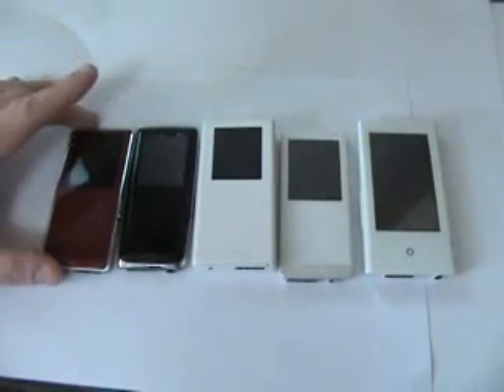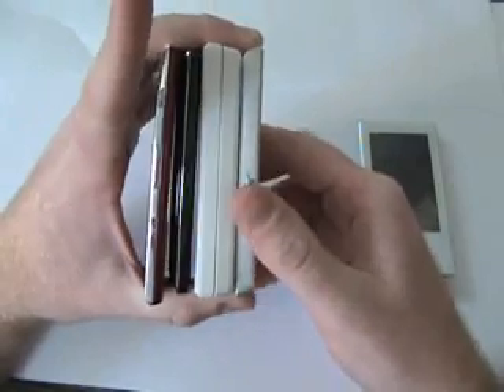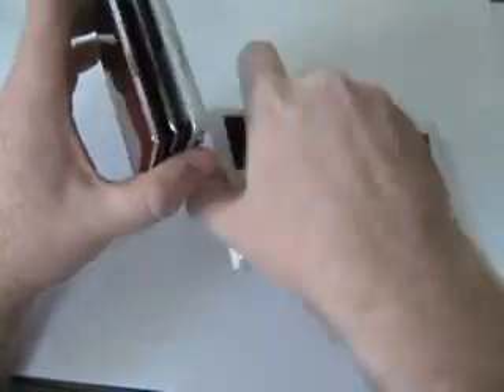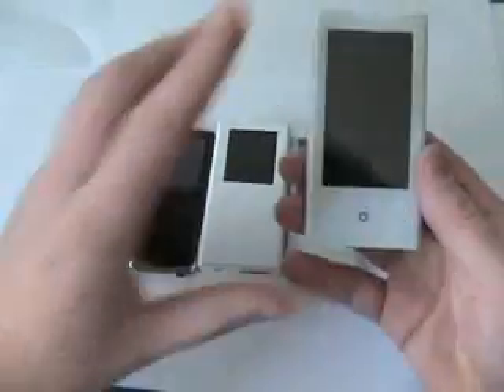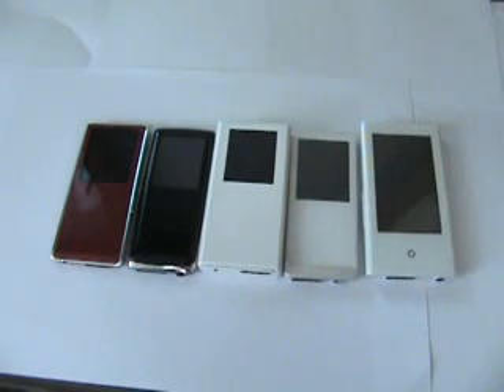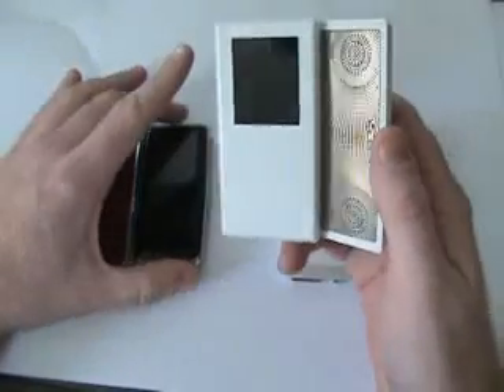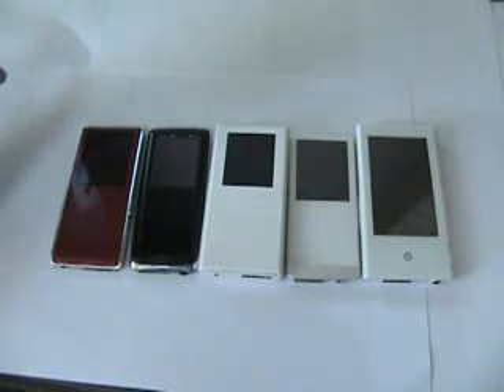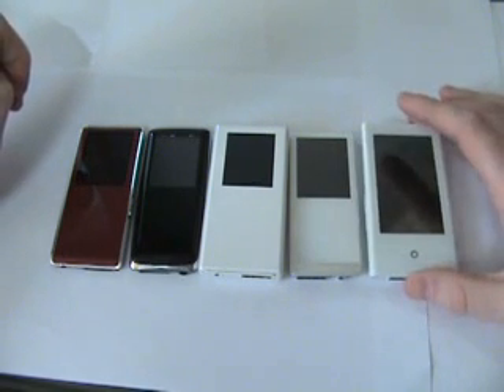Which one is the most slimmest mp3 player?? -1-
Check out those size! Here're samsung's mp3 player you've seen. Niall trying to make sandwitch with mp3 player. ;) Hold button is in side of media and Niall is about to inform about everything of yepp line. This review take 2 clips so you don't miss this chance.